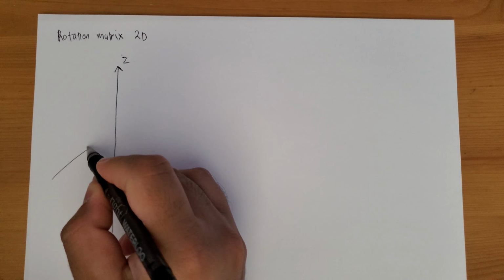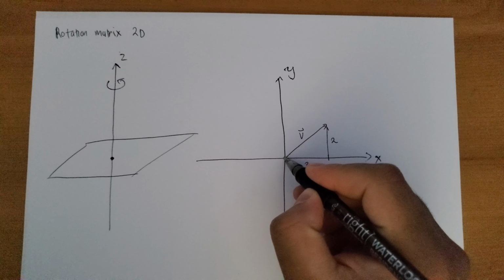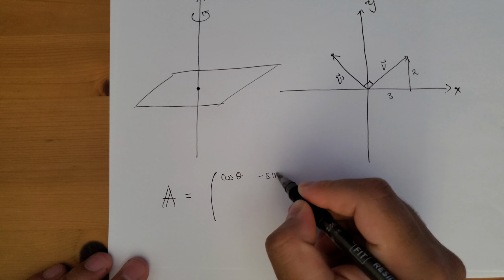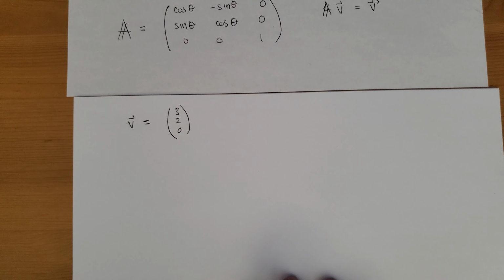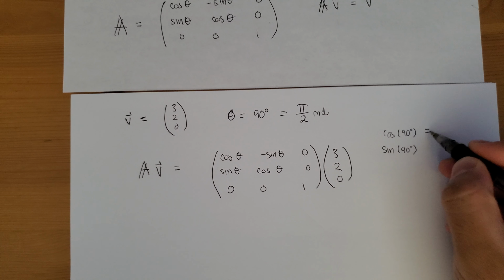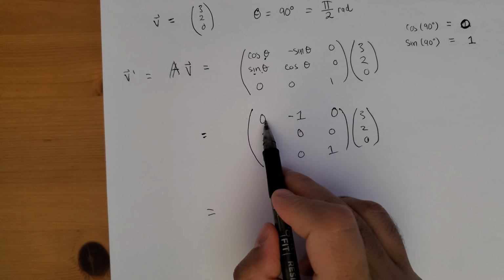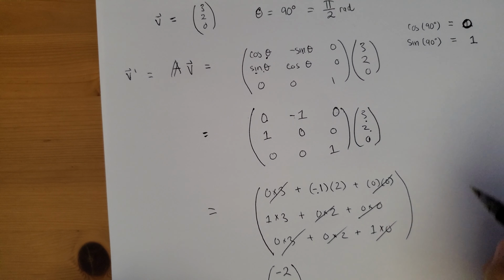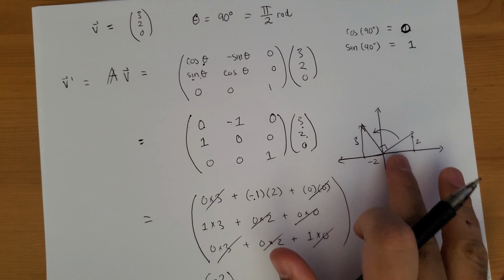5. 2D Rotation Matrix